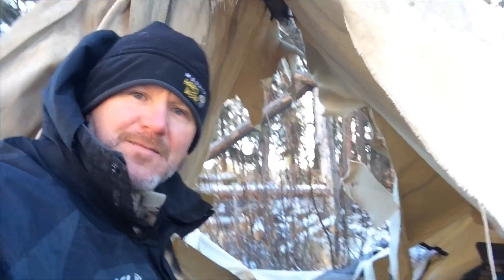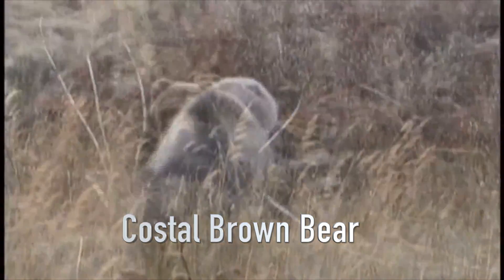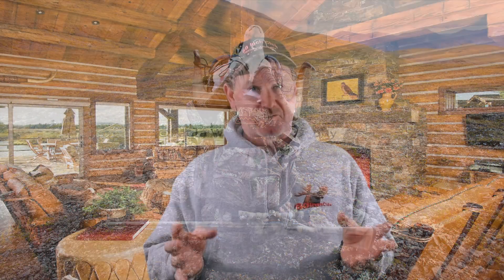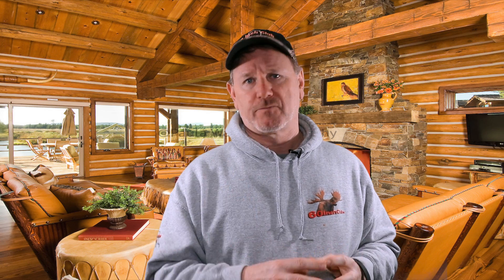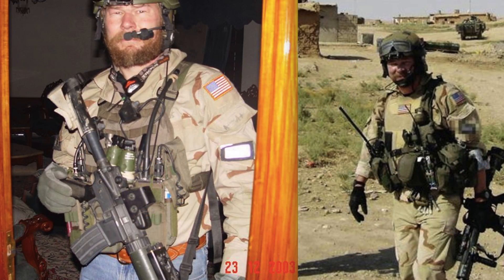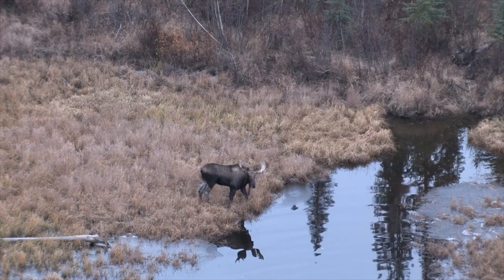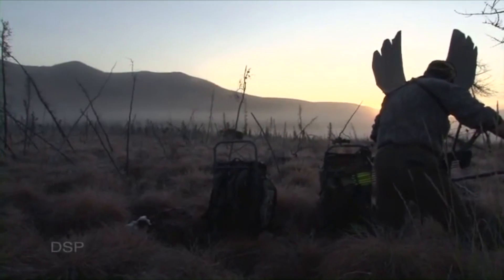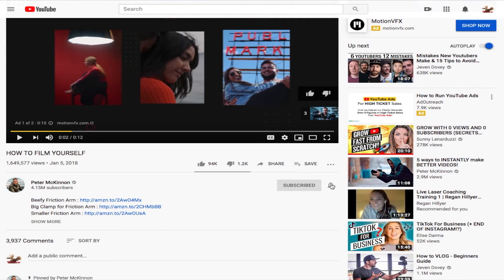Troy Sessions ALASKA BIG GAME Caliber selection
Troy goes over calibers & Cartridges he personally has used over the past 30 years hunting across Alaska.  In this course you will see DIY big game kill shots shot or filmed by Troy Sessions on his personal hunts for Moose, Caribou, grizzlies and Dall Sheep.
Bonus Feature:  Moose hunt clips between Kyle Lamb and Troy Sessions showcasing the Marlin
45-70 killing two giant moose.
This topic on calibers selection is big however this course goes over what Troy has personally used backed up by actual footage on his hunts.
This course will only be online for a short while and then will be added to his extensive training courses located

Serious hunters only!  No trolls and no sponsors—just expert knowledge, exclusive training, and real hunting strategies.  Join the Alaska Inner Mastermind Circle today and level up your game!

Go to 60InchClub.com for more of our training courses and DIY extraordinary hunting areas.